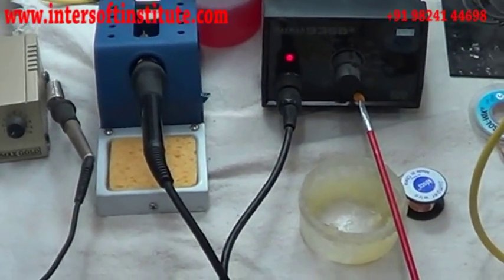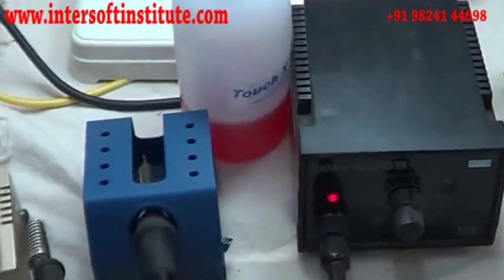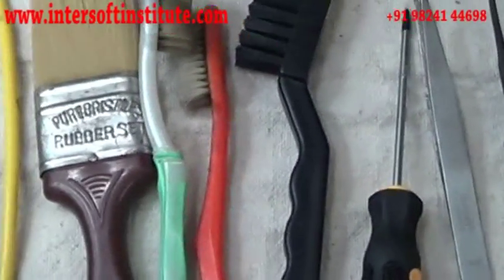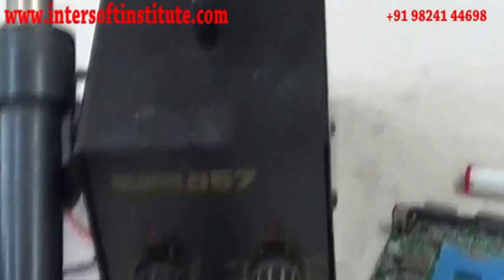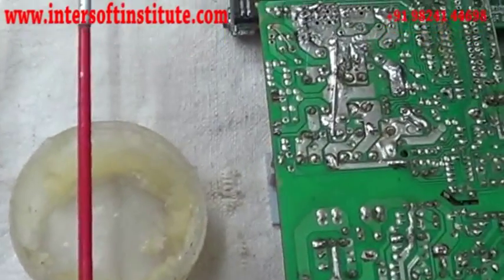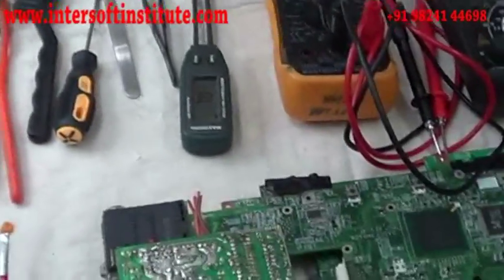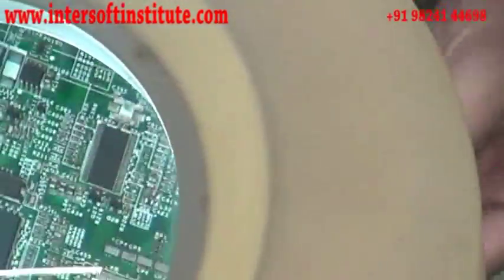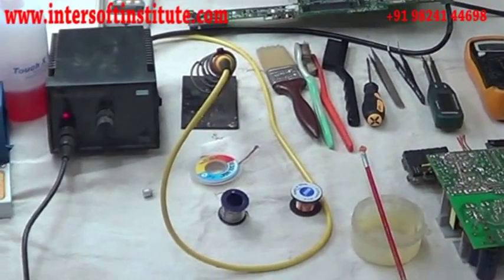smd electronics testing, removing, repairing, instrument detail training video (English)